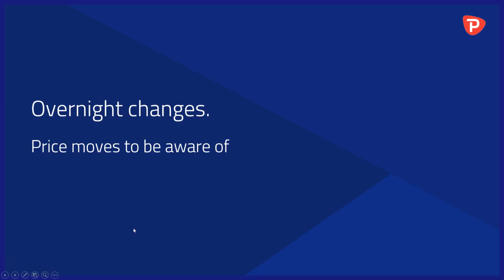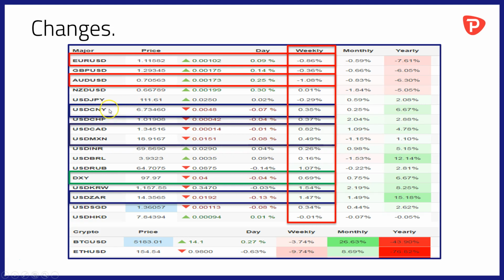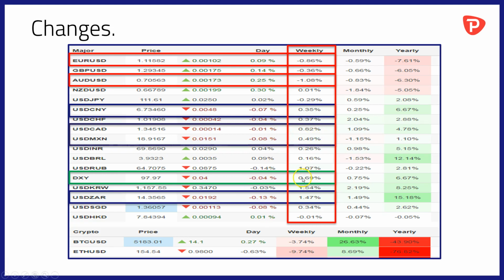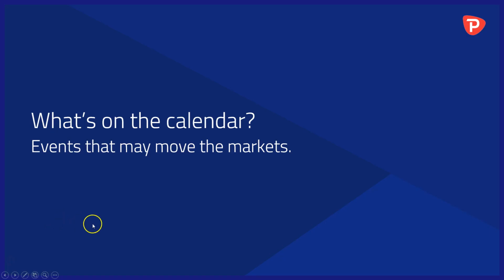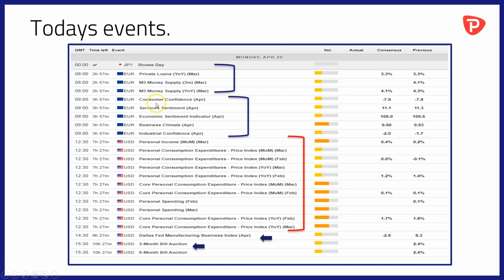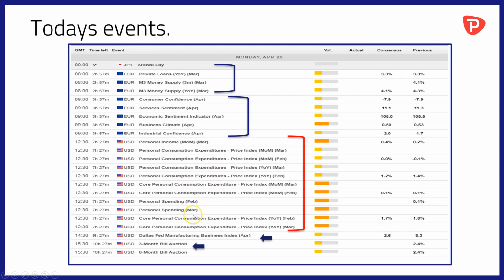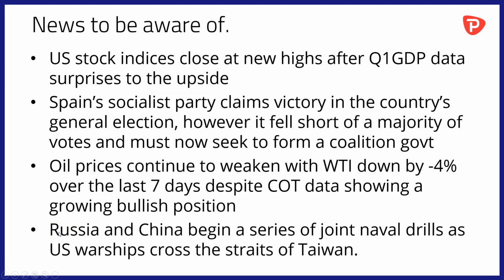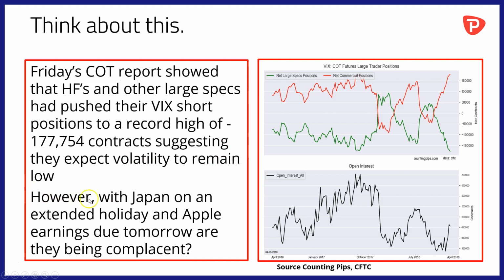US GDP's upside surprise, Oil prices fall again, No majority in Spain's election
-The euro starts down on the week
-AUD is on a firmer footing
-Dollar gains vs CNY, CAD and MXN
-An extended Japanese holiday kicks in
-WTI slides -4.15% in 7 days
-Spanish socialists top the polls
-Russian, Chinese & US Navies are all active off the Chinese coast
-Is this perfect volatility storm setup?